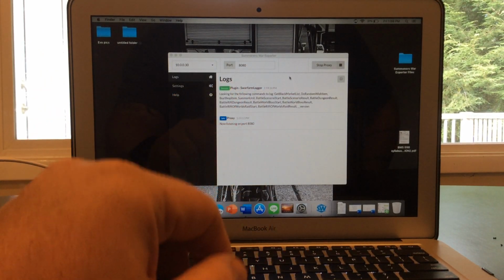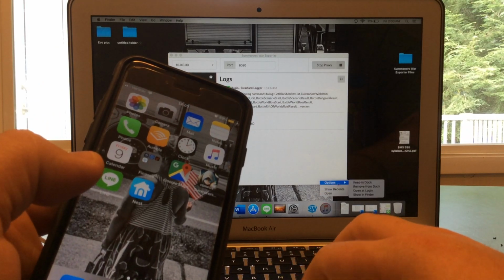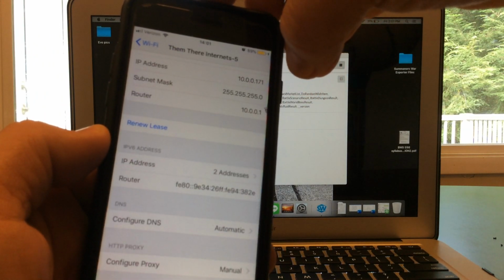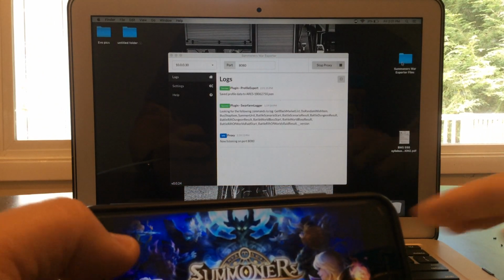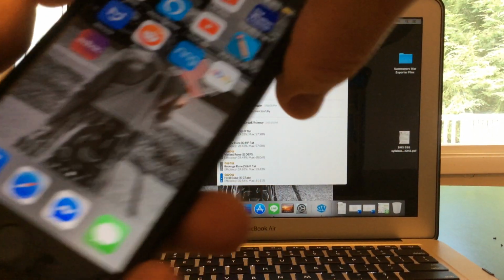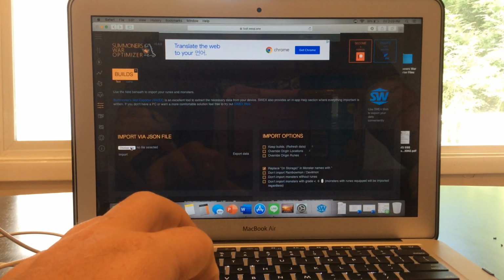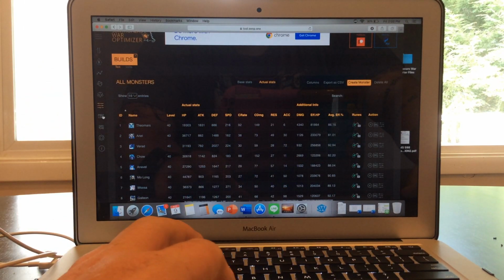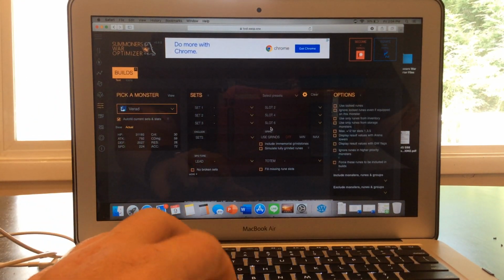How to import data to Summoners war rune optimizer using Summoners war exporter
Showing how to import your data to Summoners war optimizer (SWOP) using Summoners war exporter (SWEX).